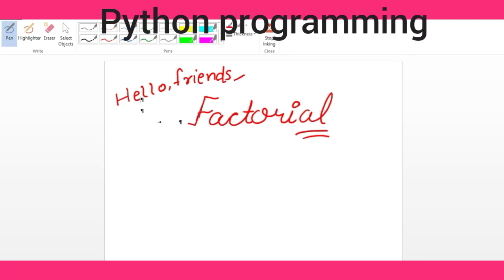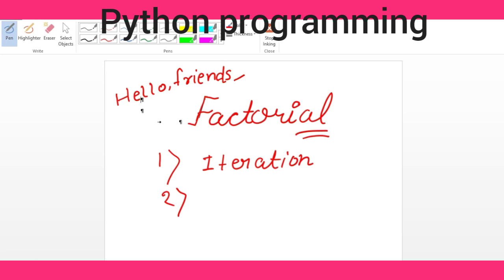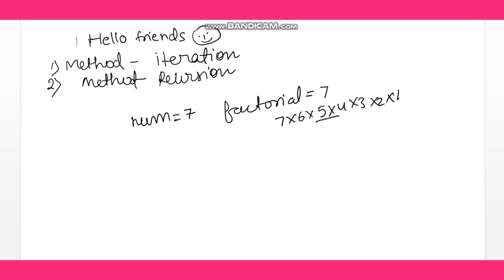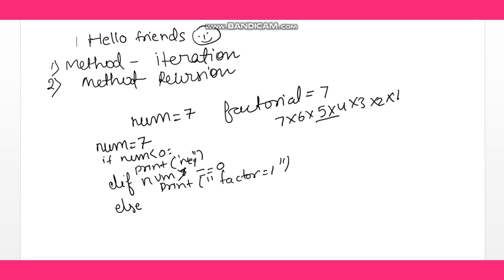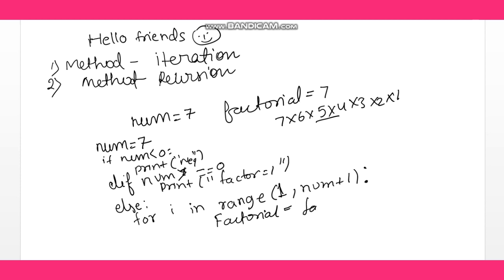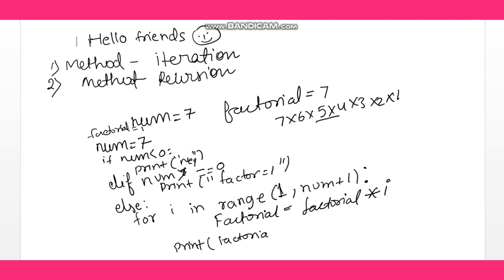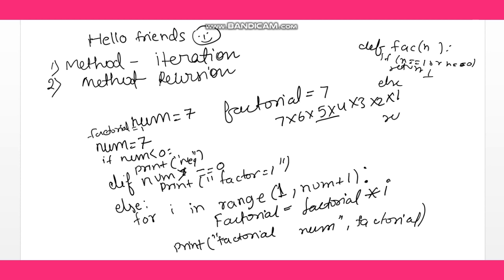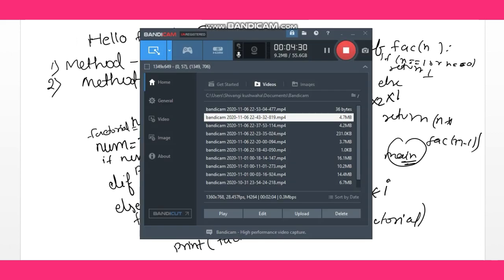factorial of a number using python programming